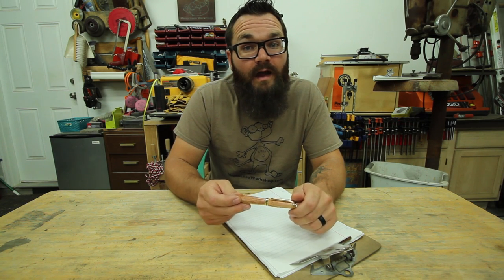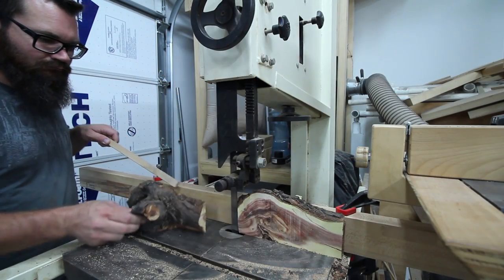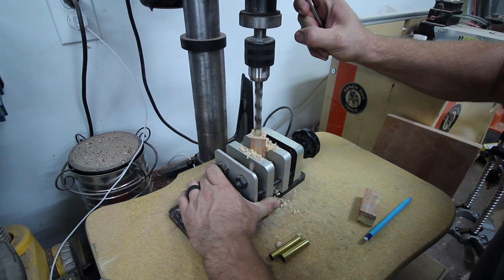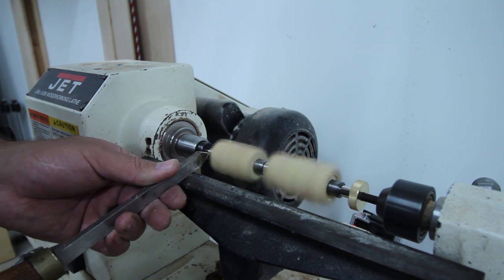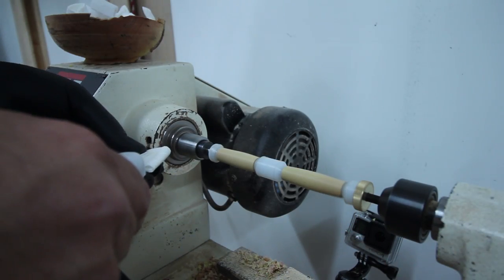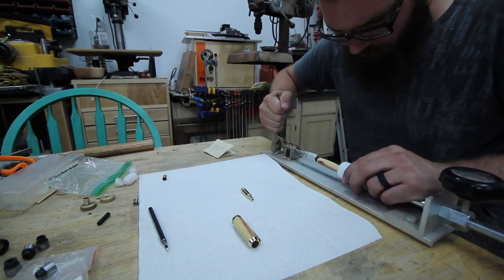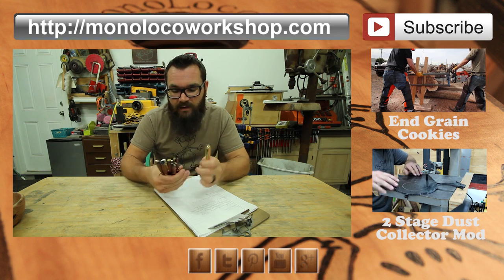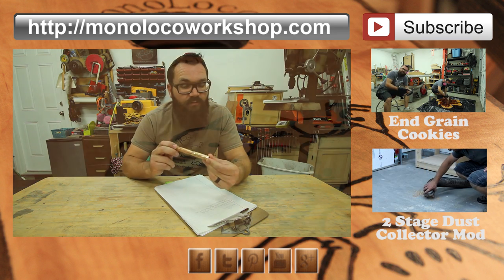Mesquite Firewood Navigator Rollerball Pen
I've had some piles of beautiful mesquite wood in my back yard for quite a while and many of the smaller pieces would inevitably end up as firewood. I decided to save some of them to be turned into pens for the 2016 Pen Turning Challenge that James Green form Stress Free Woodworks is putting on.